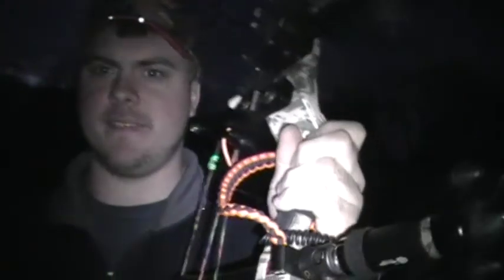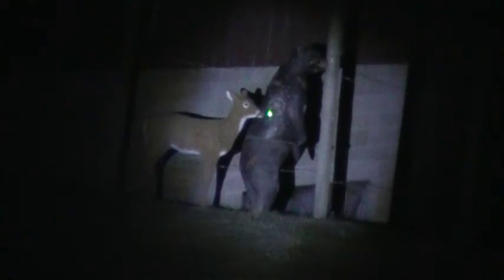bowlight 002.MOD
custom bowlight